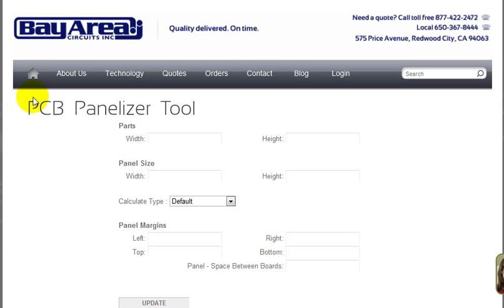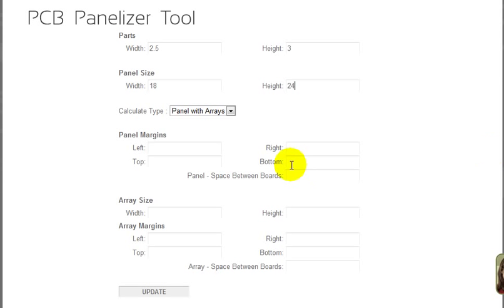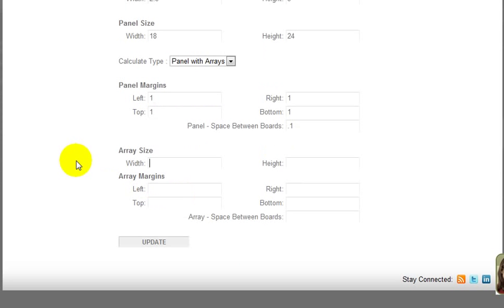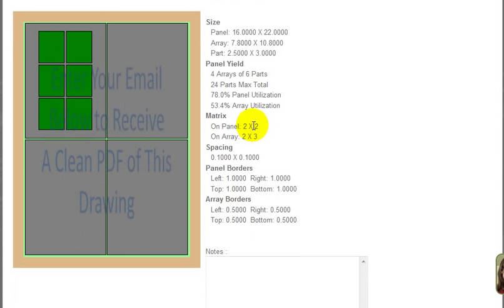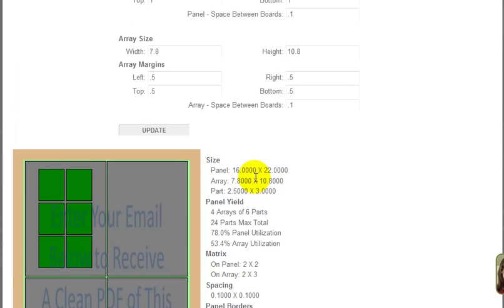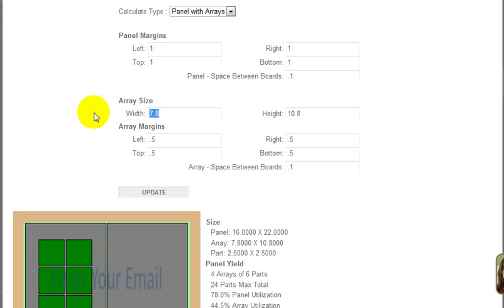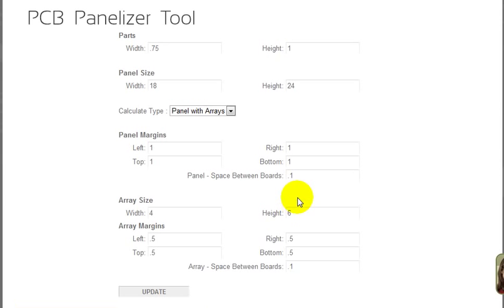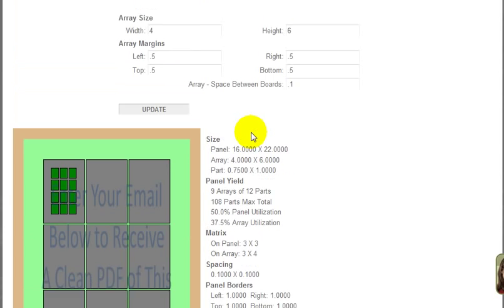PCB (Printed Circuit Board) Panelizer Tool Array Demonstration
In this video we demonstrate how you can use the PCB Panelizer Tool estimate how many boards you can fit into an array and setup all the various dimensions.  Once complete you can then have a PDF drawing emailed to you that you can then use in your designs and documentation.